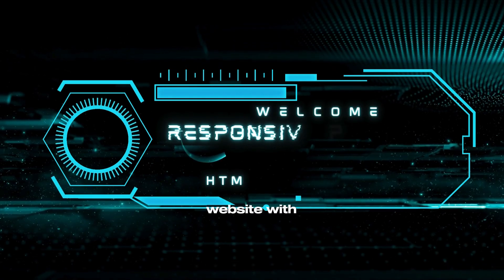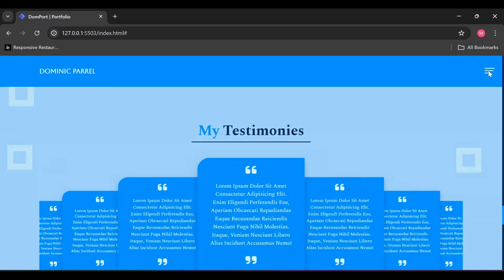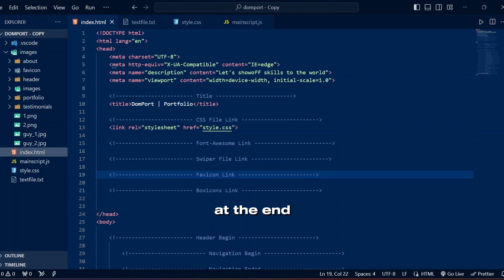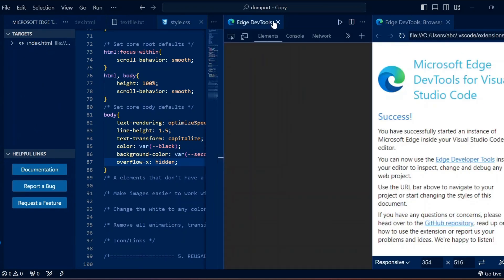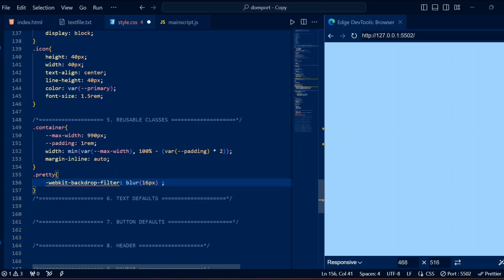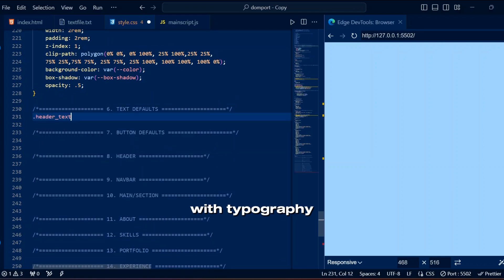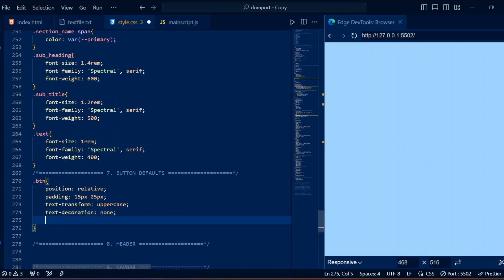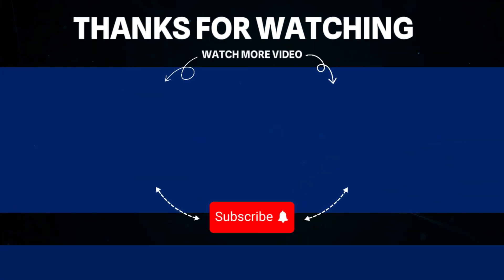Build a Responsive Personal Portfolio Website with HTML, CSS and JavaScript | Pt - 1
In this tutorial, we will create a modern and responsive portfolio landing page website using HTML, CSS, and JavaScript. We will cover the step-by-step process of designing and coding the layout, implementing animations, adding a smooth scroll effect, and making it mobile-friendly. Whether you're a beginner or a seasoned developer, you'll find valuable tips and tricks to enhance your web development skills.

⏰ Chapters: ⏰
0:00 An intro to Responsive Portfolio Landing Page Website HTML, CSS  JavaScript
0:12 Demo for our Responsive Portfolio Website
4:10 Channel Intro
4:22 File Setup (Linking Font awesome, SwiperJS, CSS JavaScript File, Boxicons)
6:32 CSS Default Resets
17:40 Favicons
18:52 Website Outlook
19:0 Outro